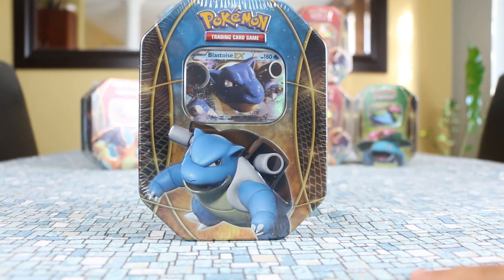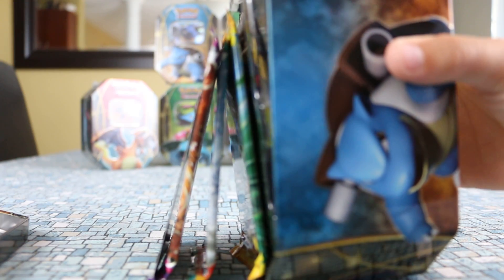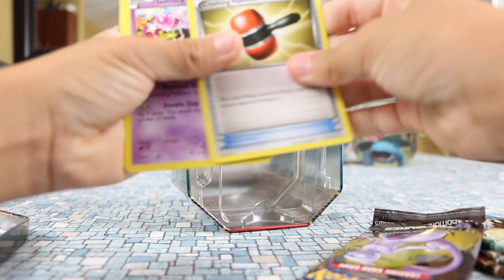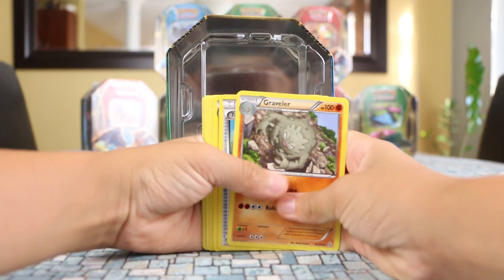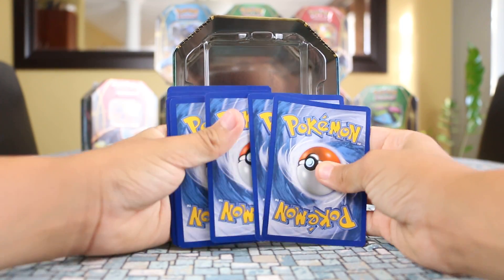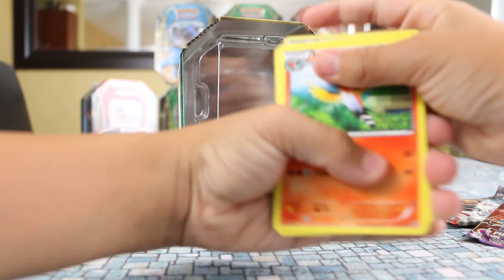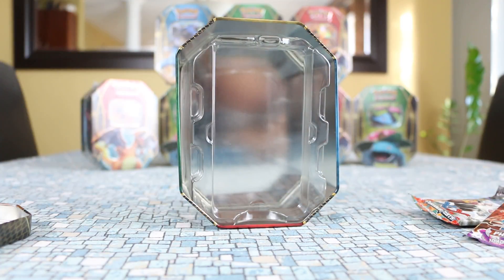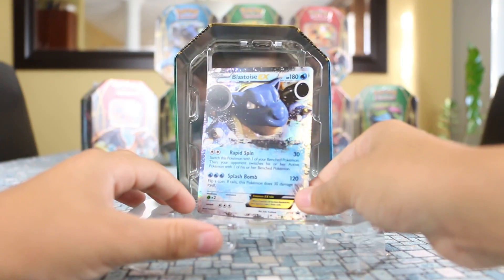Power Trio Tin - Blastoise EX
Fall 2014 Power Trio tins - Blastoise EX. 0/3 with this opening as our 12 packs from the Power Trio tins gave us 0 EX. Some cool rare holos but no EX which was disappointing. The funny thing is that when opening the tins in the background of the three videos we got a secret rare gold Zekrom from Legendary Treasures and a secret rare Mega Manectric from Phantom Forces and 5 other EX cards. Guess we just chose the worst tins!